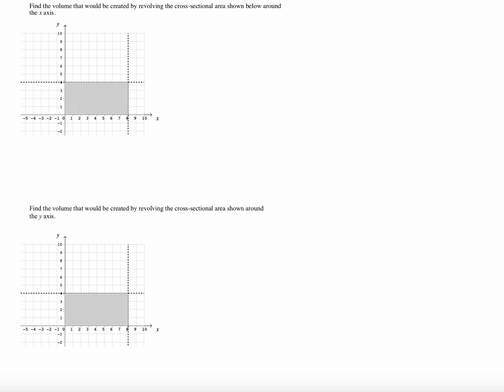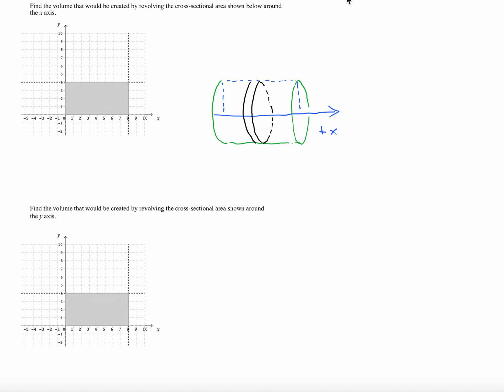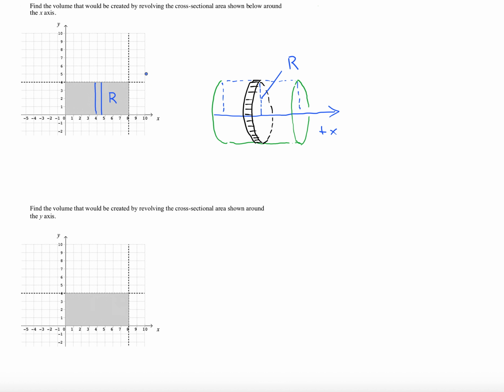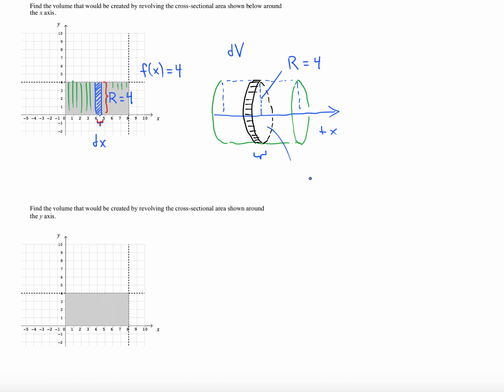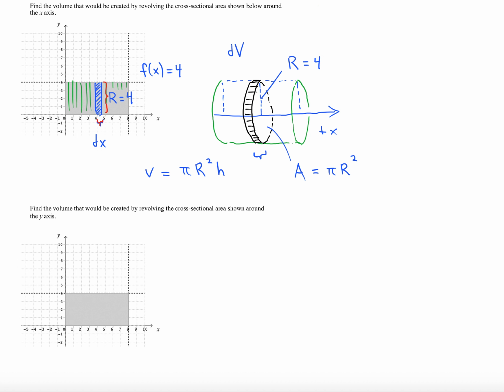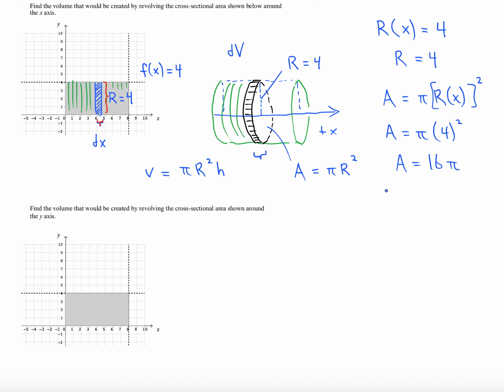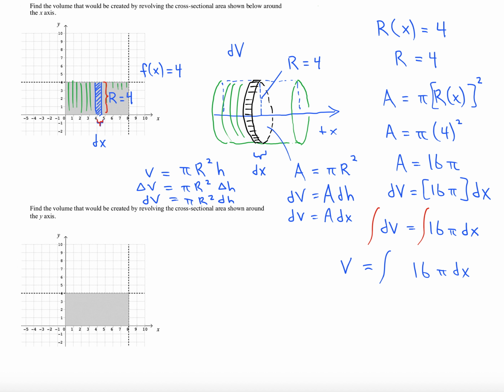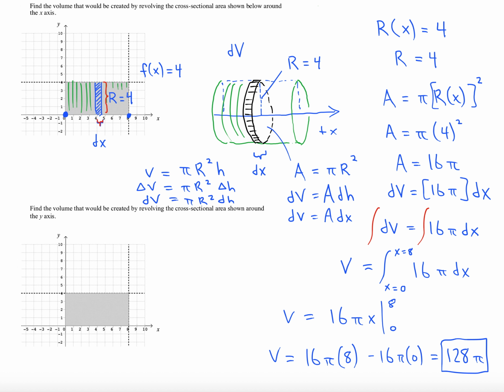Disk Method with dx